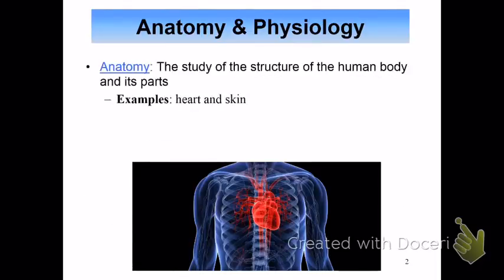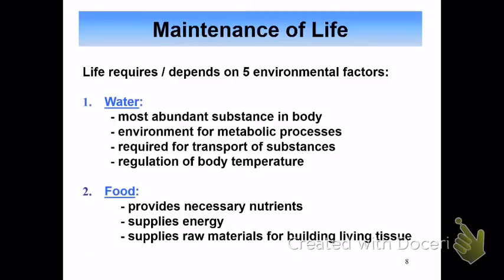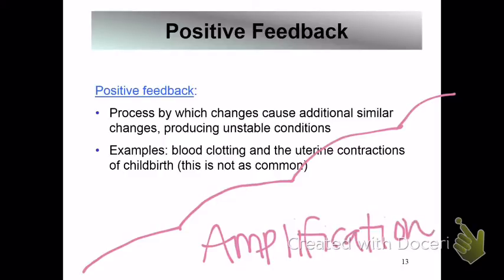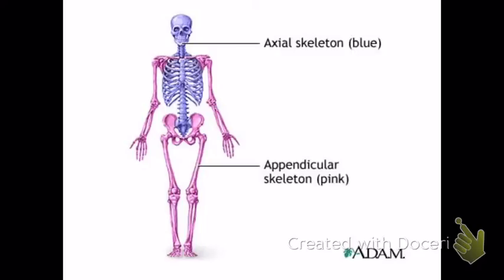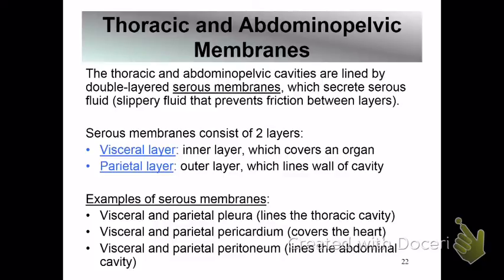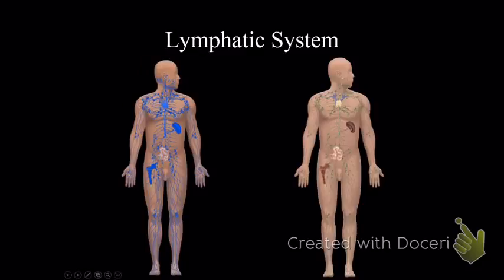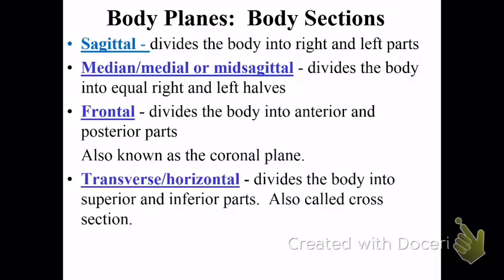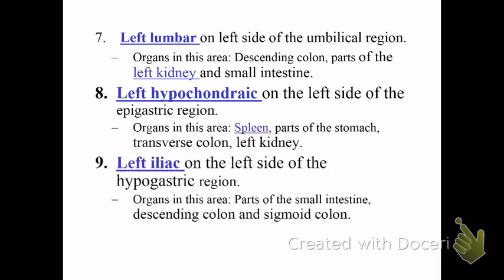Anatomy and Physiology 201 Ch1- Introduction